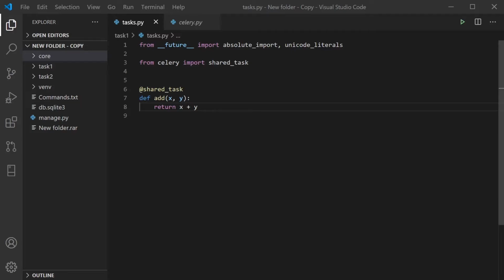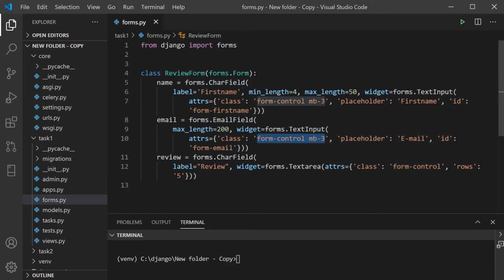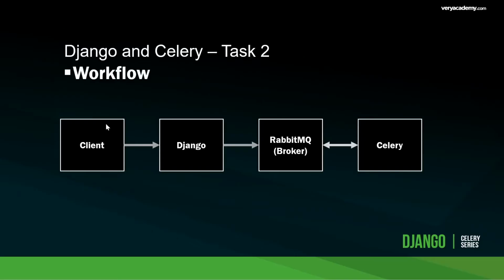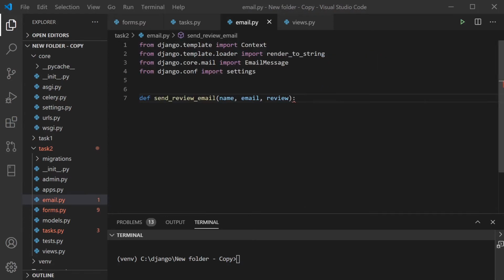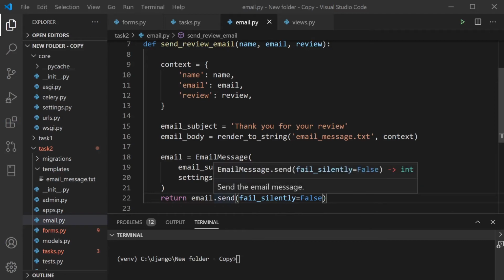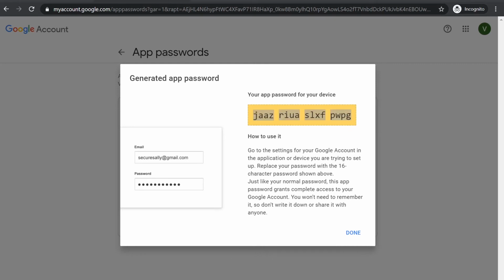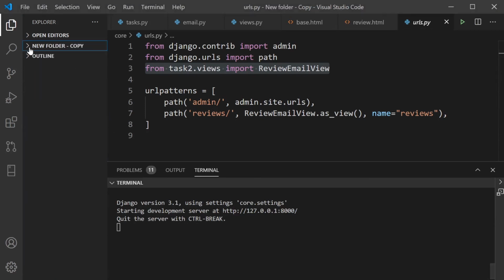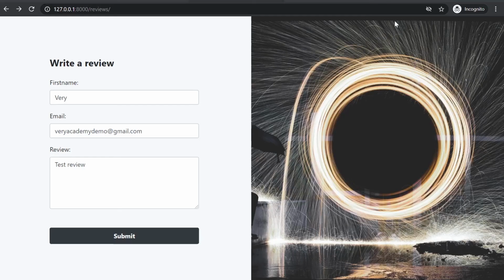Learn Django Celery - Sending Emails with Django and Celery - Part-2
Welcome to the Learn Django - Celery Series. This Django tutorial stream is dedicated to exploring the use of celery within Django. In this small tutorial we go through the process of integrating Django and Celery and have Django initiate and send emails through Celery.

00:00 Introduction
01:37 Get started
02:10 Build form
03:23 Develop view
05:02 Further develop the form
06:28 Create task
07:15 Develop email contents
10:41 Finalise task configuration
12:18 Configure gmail as SMTP server
13:54 Template development
15:01 Configure the URL
16:07 Start RabbitMQ and Celery
17:37 Test the example